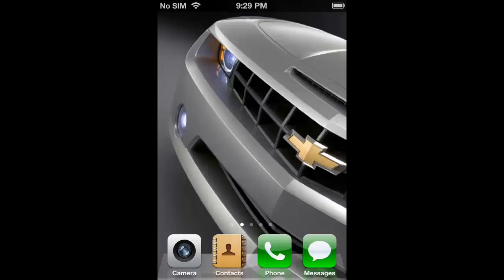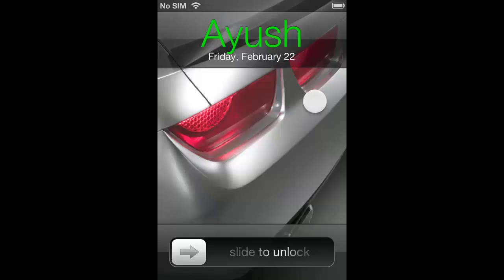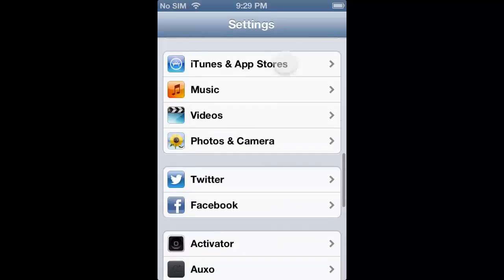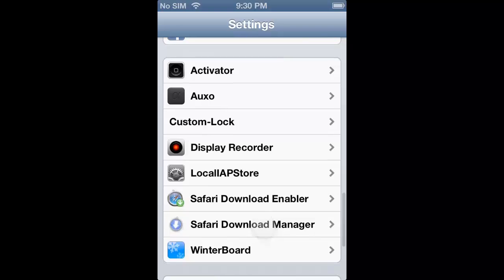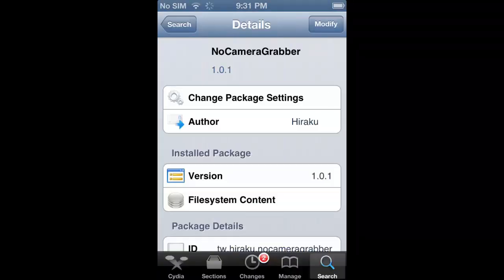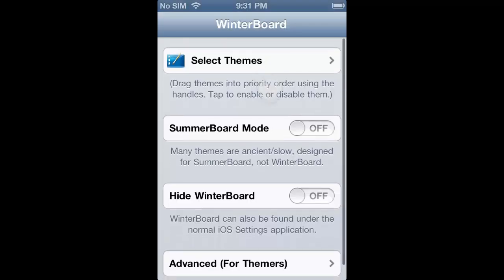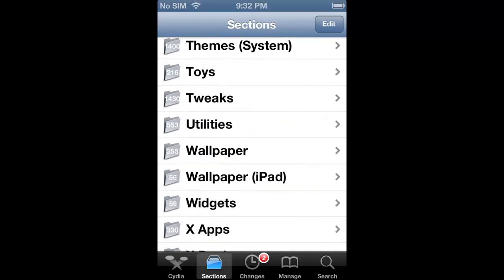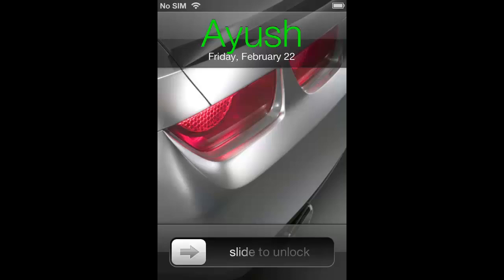Customize Your Lock Screen iOS 6 | Tutorial | HD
Custom Lock
Nocameragrabber
Winterboard
A camaro wallpaper